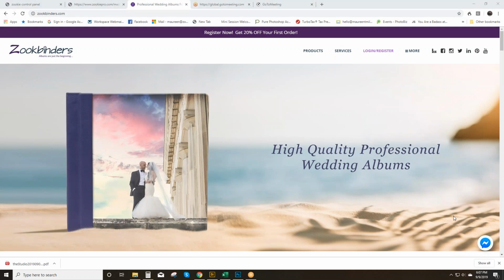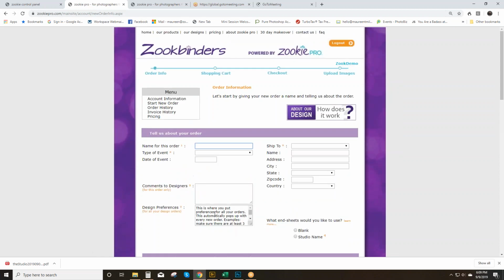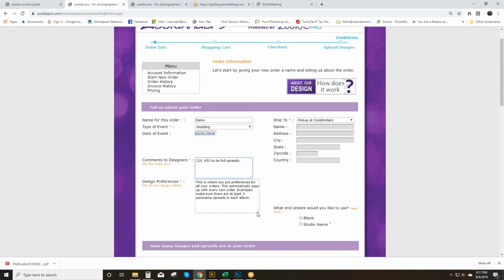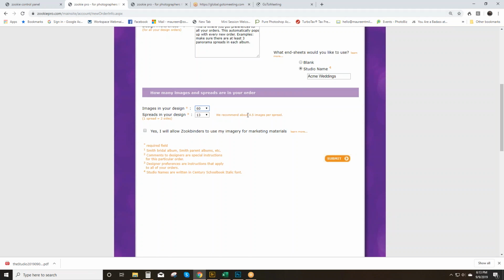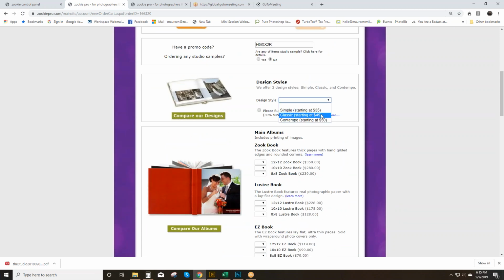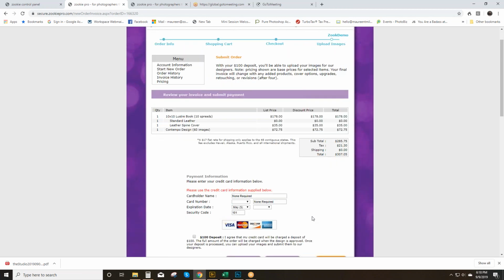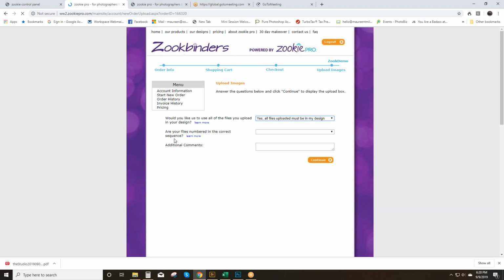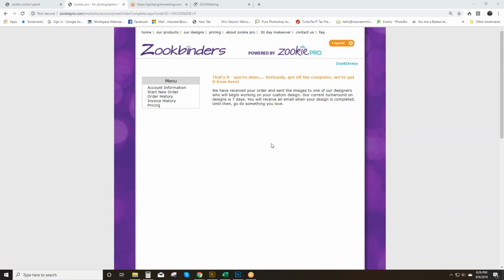Starting a Design Print & Bind Order